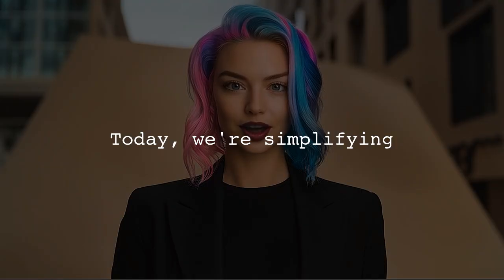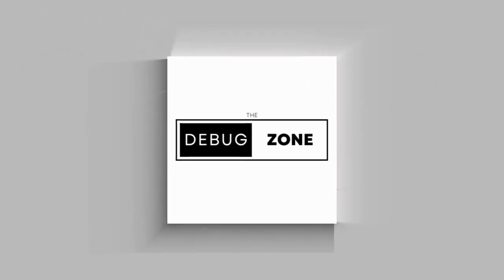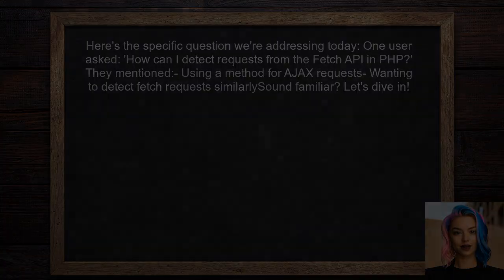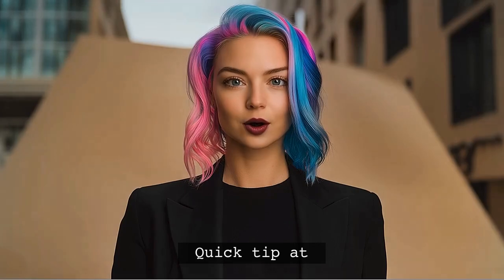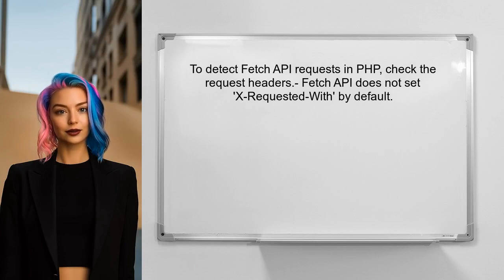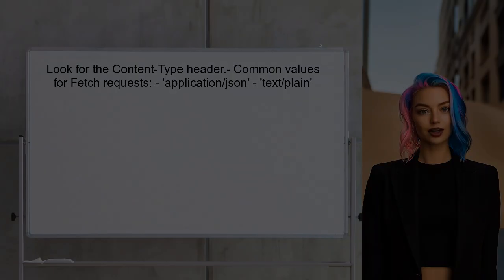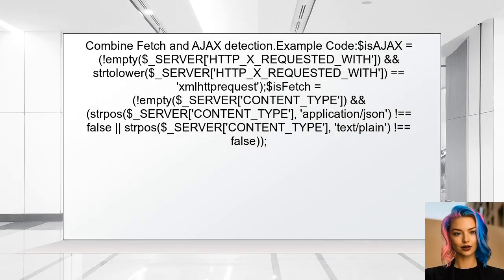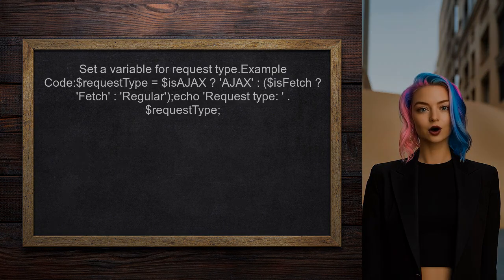How to Detect a Fetch Request in PHP: A Step-by-Step Guide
In this video, we’ll explore the essential techniques for detecting fetch requests in PHP. Whether you're building a dynamic web application or simply looking to enhance your server-side scripting skills, understanding how to identify these requests is crucial for effective data handling and security. Join us as we walk through a step-by-step guide that will equip you with the knowledge to seamlessly manage fetch requests in your PHP projects.

Today's Topic: How to Detect a Fetch Request in PHP: A Step-by-Step Guide

Related to: php, fetchrequest, detectfetchrequest, phptutorial, step-by-stepguide, webdevelopment, phpprogramming, apirequests, server-sidescripting,